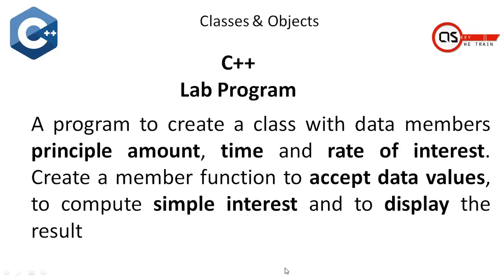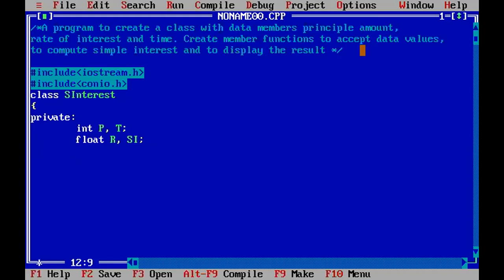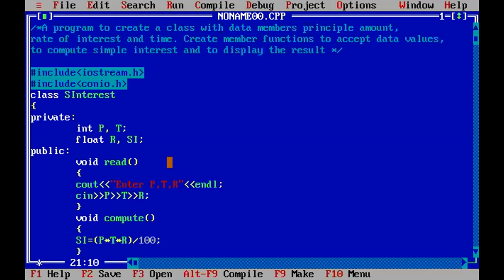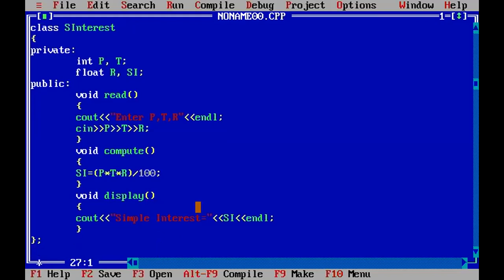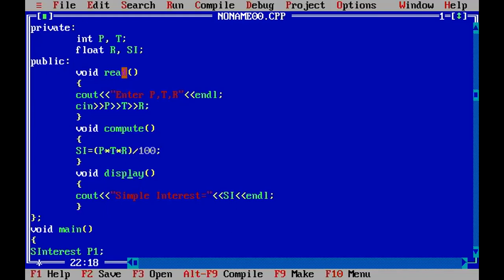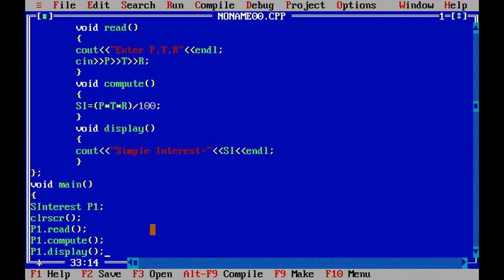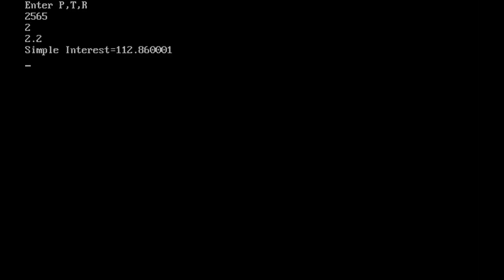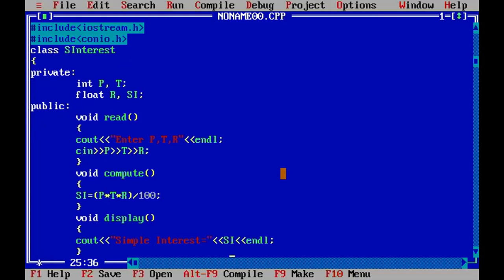Classes and Objects(Part-04)-2nd PU Computer Science --Lab Program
Classes and Objects(Part-04)-2nd PU Computer Science
Lab Program-Simple Interest
Syllabus As Karnataka  Per University Board(PUC)
Chickballapur Computer Science Forum
II PUC Computer Science